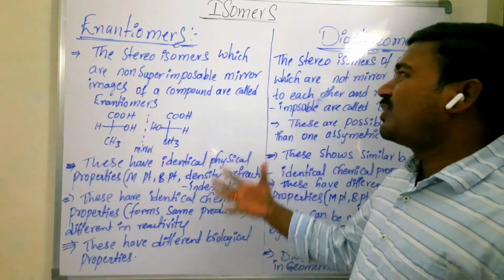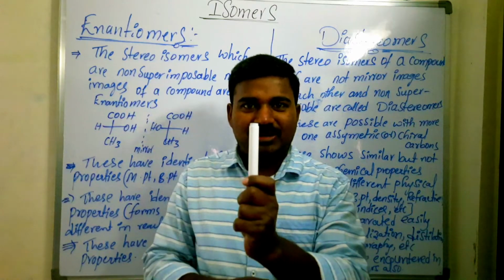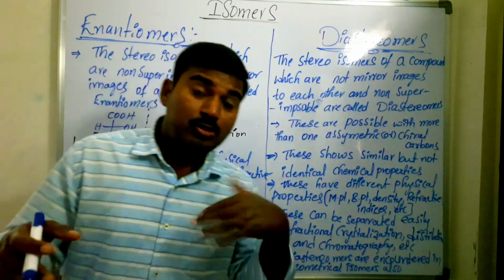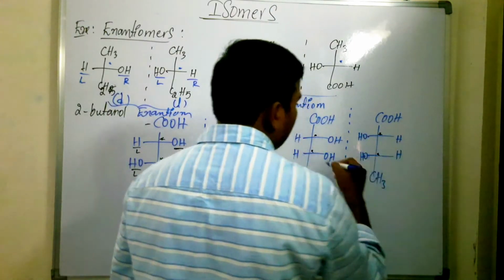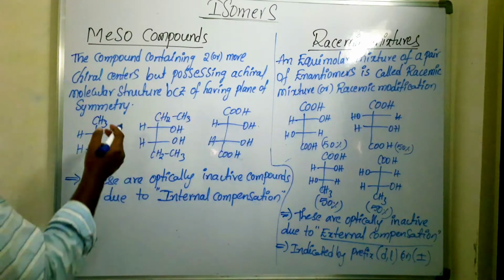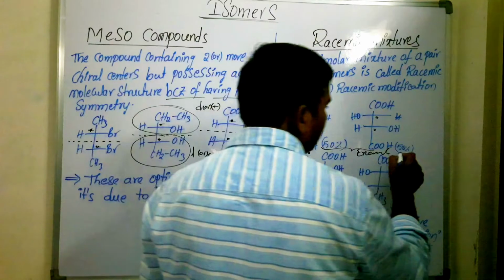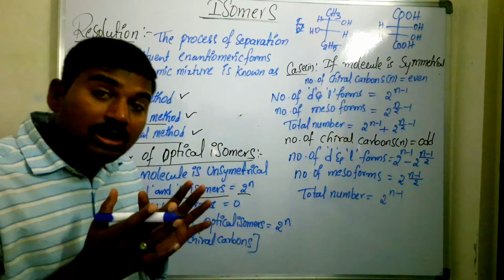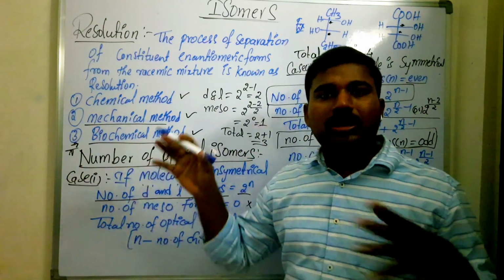Enantiomers&Diastereomers ||Racimic mixture&Meso Compounds ||No.of Optical Isomers for IIT-JEE&NEET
In this video i explained about the following concepts in detailed
1. Enantiomers & Diastereomers
2. Racimic mixture&Meso Compounds
3. No.of Optical Isomers for more than one Chiral carbon containing molecules(Unsymmetrical & Symmetrical molecules)
4. Examples for each concepts